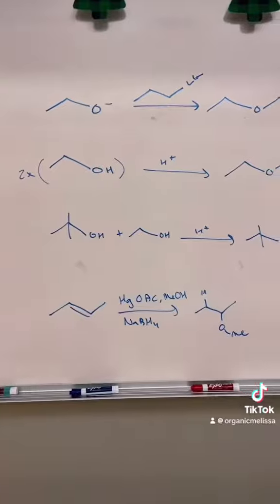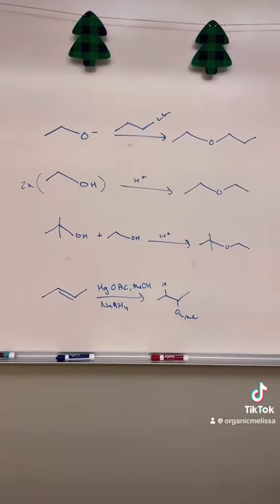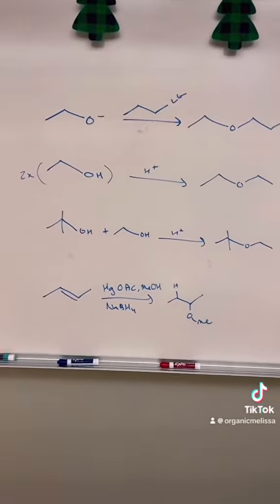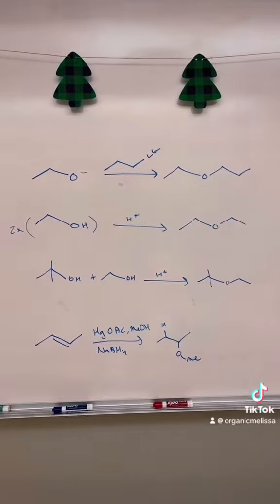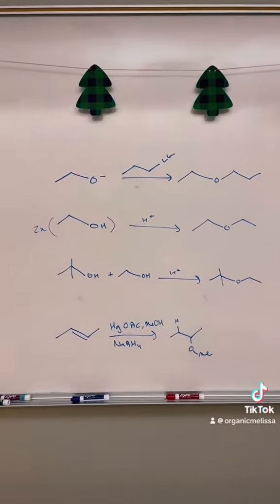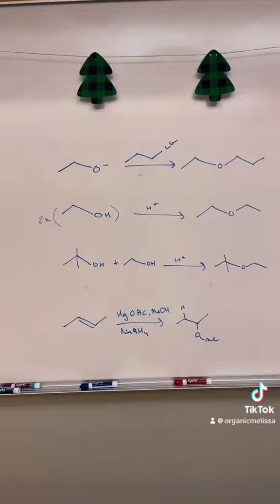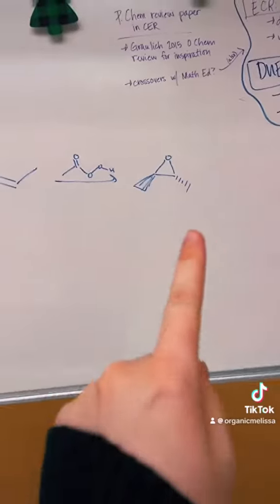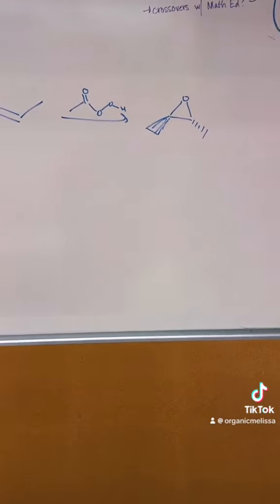Pt. 3 a review of alcohols and ethers